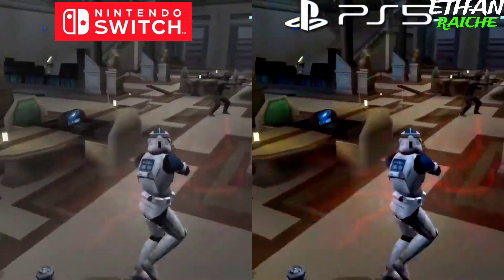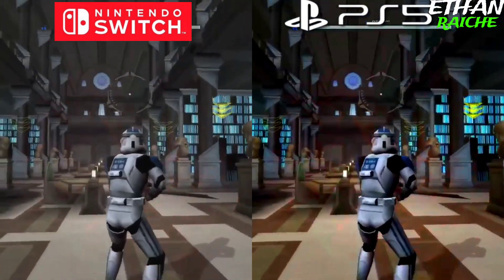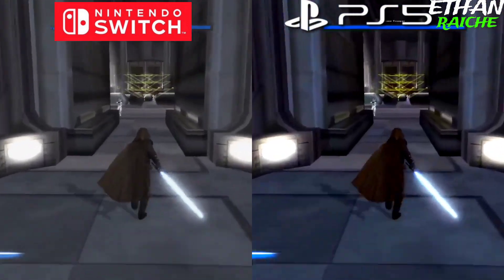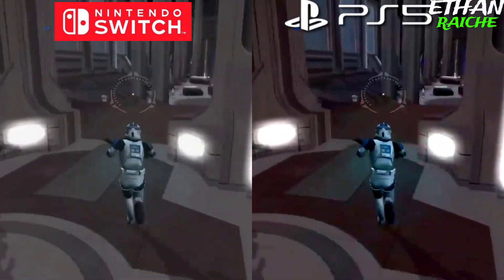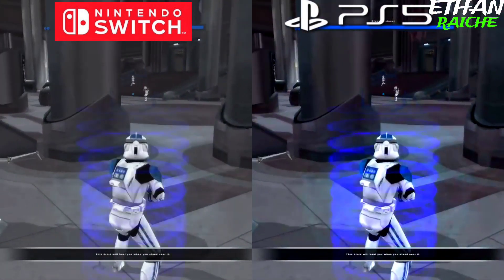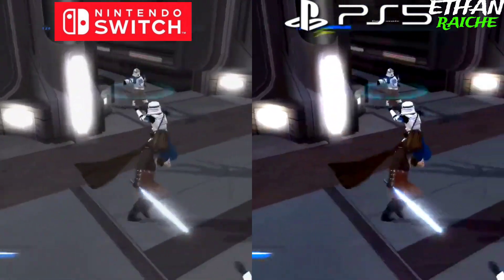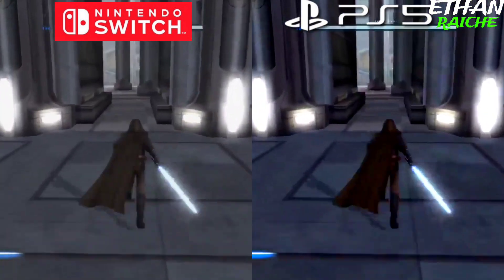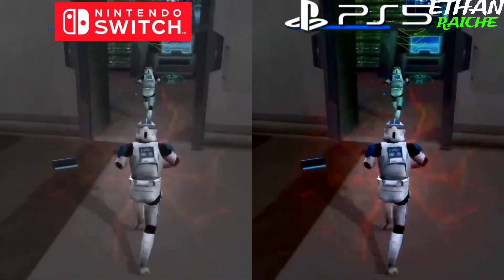Star Wars Hunters PS5 vs Nintendo Switch Graphics Comparison